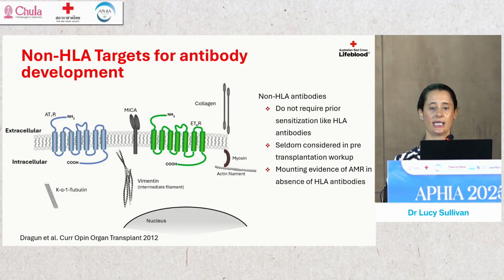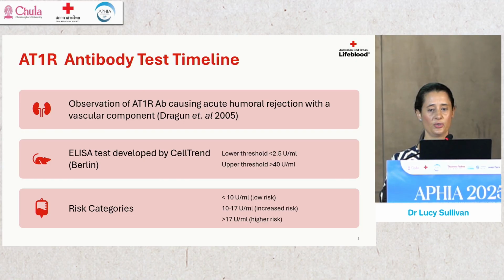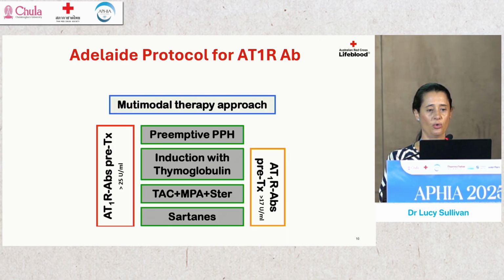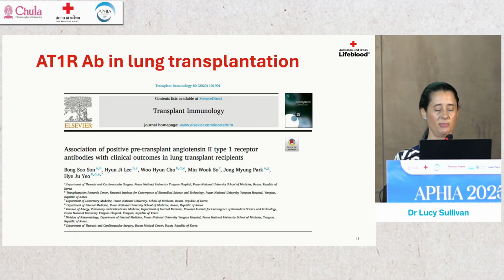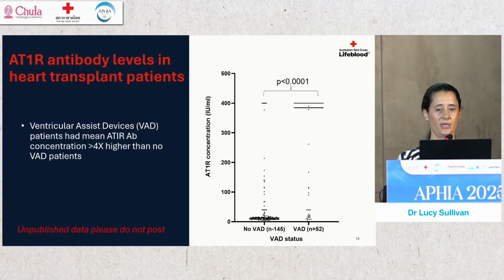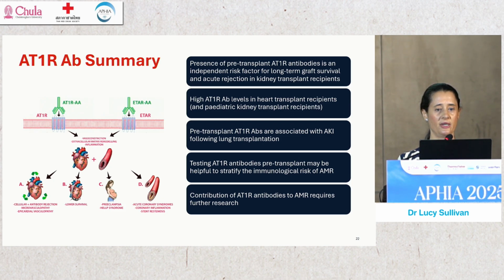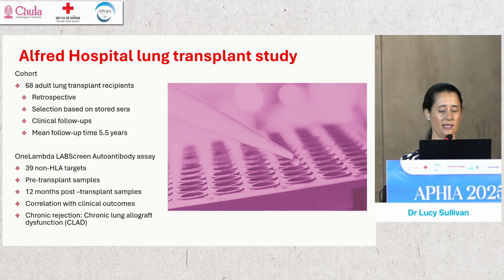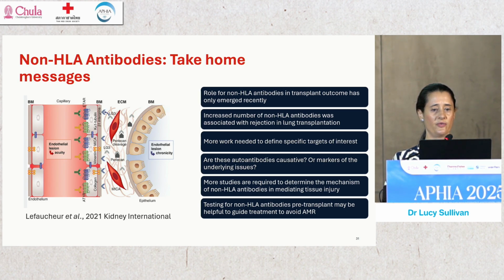Non-HLA antibodies in solid organ transplant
🌏 Asia-Pacific Histocompatibility and Immunogenetics Association (APHIA)
🎓 Annual Scientific Meeting 2025

📅 Date: Friday February 7th, 2025 (Day 3)
📍 Venue: Room 1210, 12th Floor
Bhumisiri Mangkhalanusorn Building
Faculty of Medicine, Chulalongkorn University & King Chulalongkorn Memorial Hospital
The Thai Red Cross Society, Bangkok, Thailand

🔬 Plenary Session 5: Solid Organ Transplantation I
Featured Topic: Non-HLA antibodies in solid organ transplant

👨‍🏫 Speaker:
Dr Lucy Sullivan, Scientific Director at Australian Red Cross LifeBlood, Australia